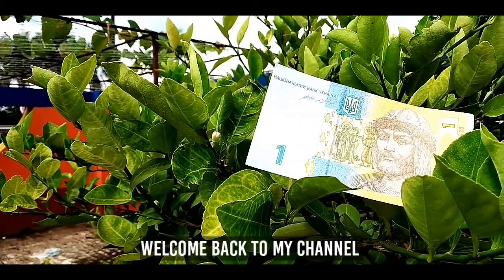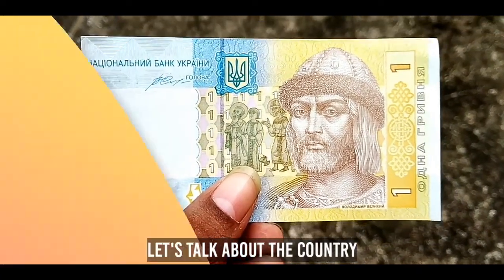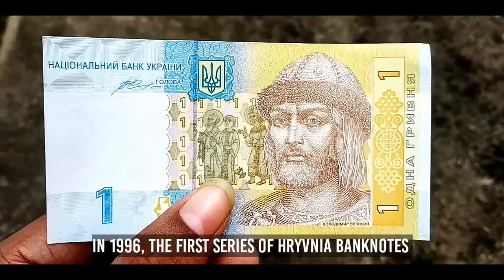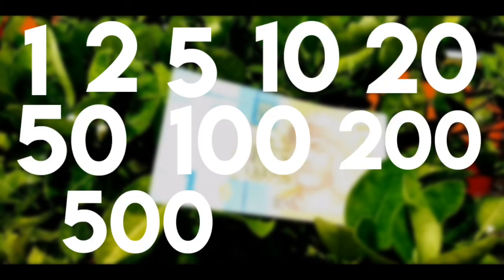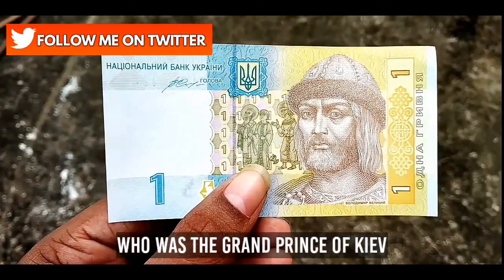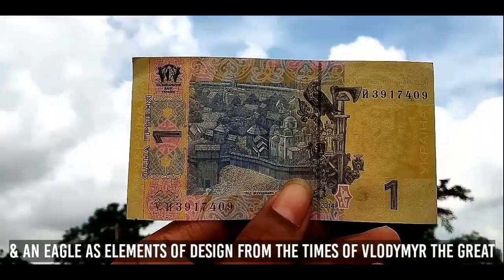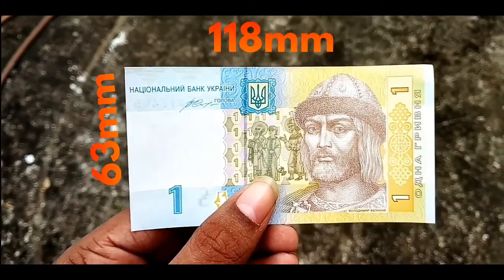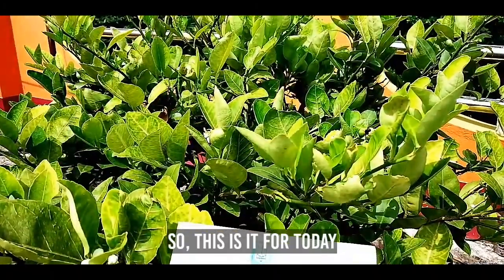The Ukrainian Hryvnia|1 hyrvnia banknote review🇺🇦🇺🇦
Welcome back to another video.Today's video is about Ukrainian Hryvnia.